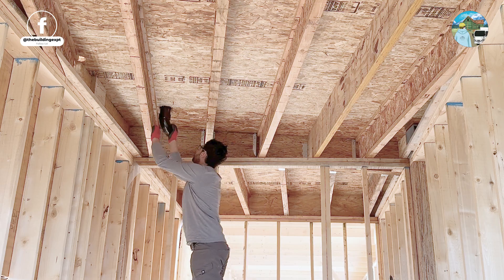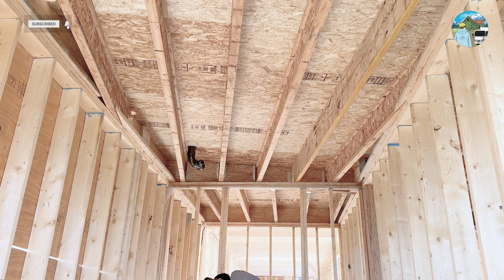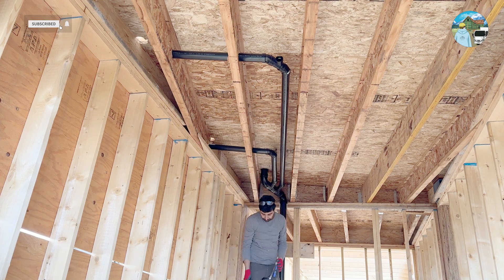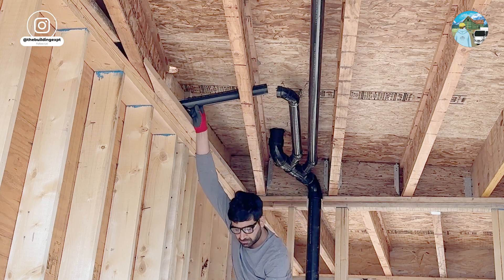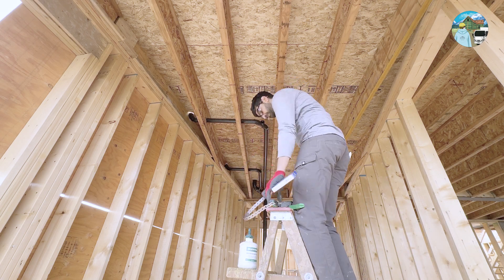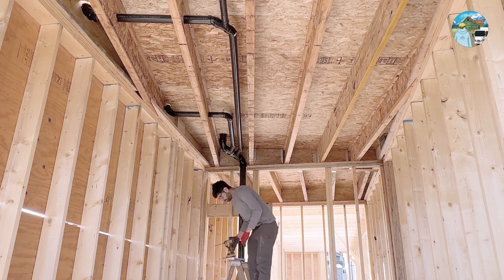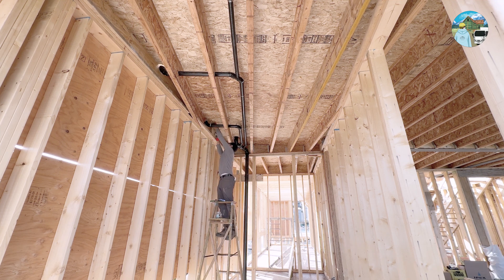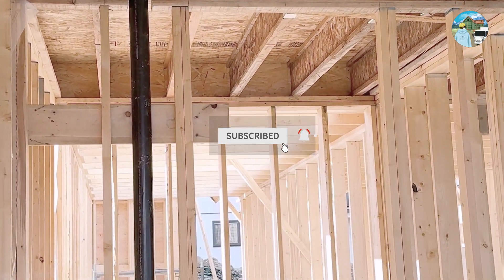Plumbing A Four Piece Bathroom Part 1 - Plumbing Rough In (EP10) - 2024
Discover our expert techniques for roughing in plumbing drainage in a four-piece bathroom. As part one of a three-video series and the 10th episode of our DWV YouTube series, this step-by-step guide ensures efficient and precise installation. Perfect for DIY enthusiasts and professionals, watch now & Enjoy!

Audio Track: Amar Heer

Milwaukee Fuel Super Hawg
Milwaukee 7 pc. Big Hawg with Carbide
Empire Level 12” Magnetic
Stanley Tape Measure 25’
Milwaukee Hackzall
Lenox Reciprocating Saw Blades, 25-Pack, 8” 18TPI
Milwaukee M18 REDLITHIUM HIGH OUTPUT XC 6 Ah Lithium-Ion Battery
Milwaukee 2 Pack